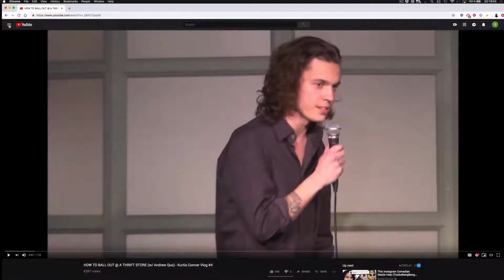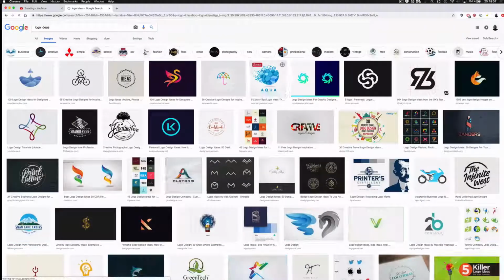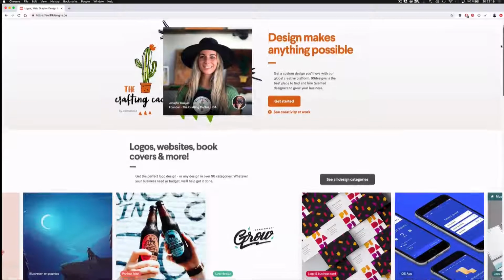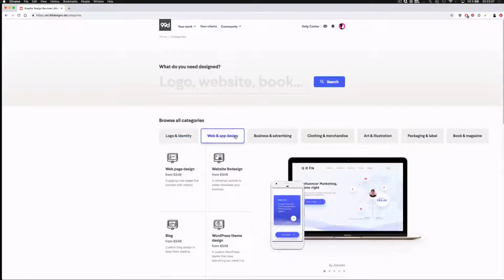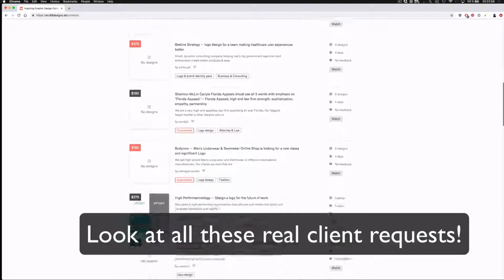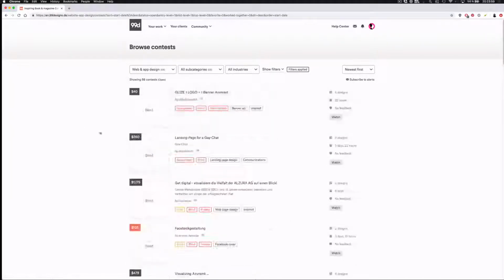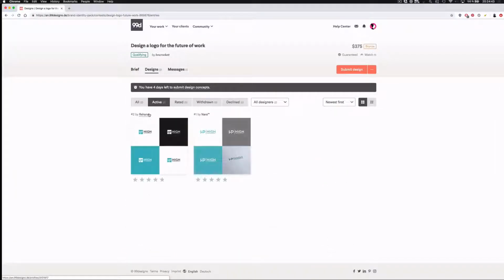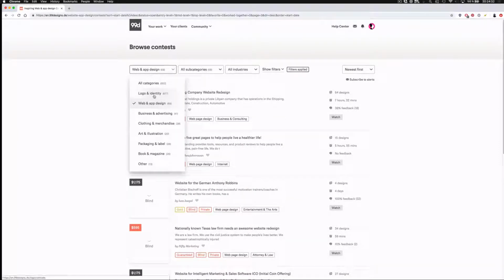Find Your First Freelance Project - Lesson (2/5) - Create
In this video, I discuss 3 proven ways to create a body of work for a professional portfolio.